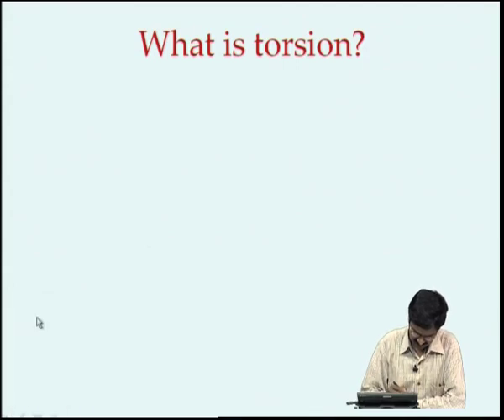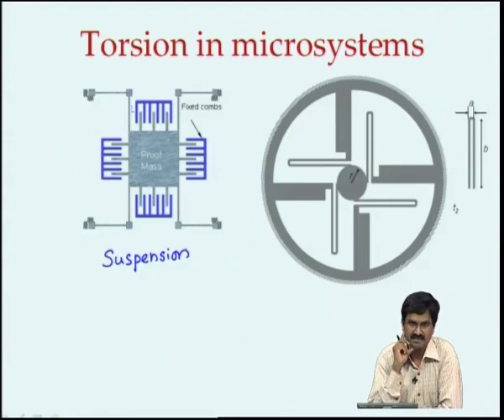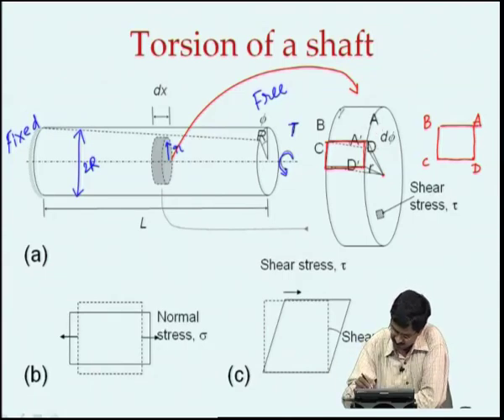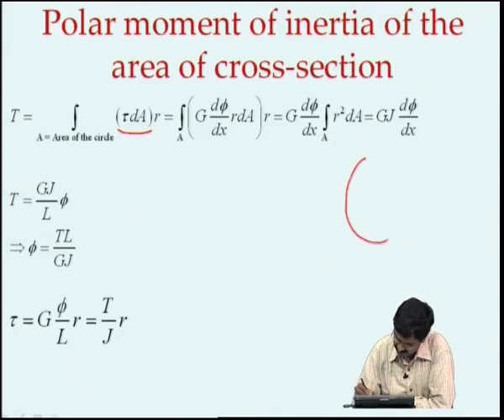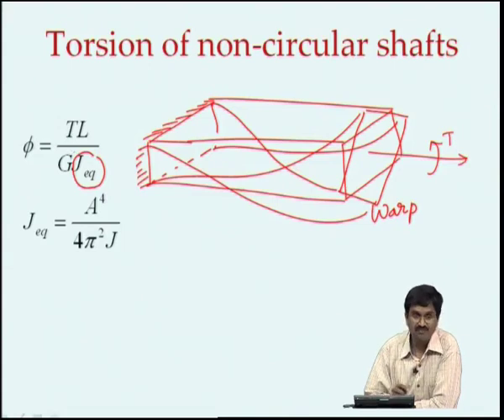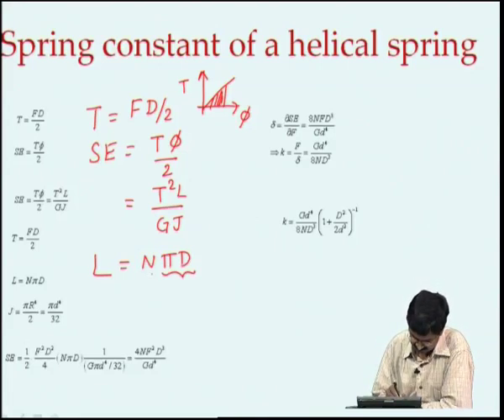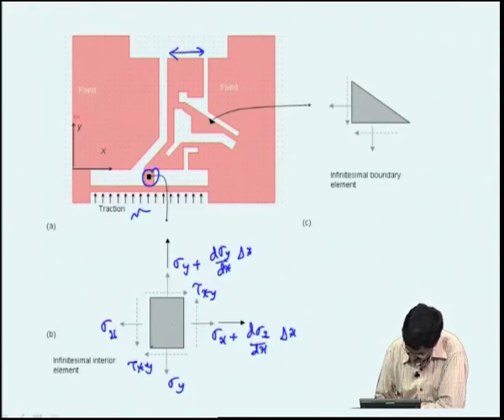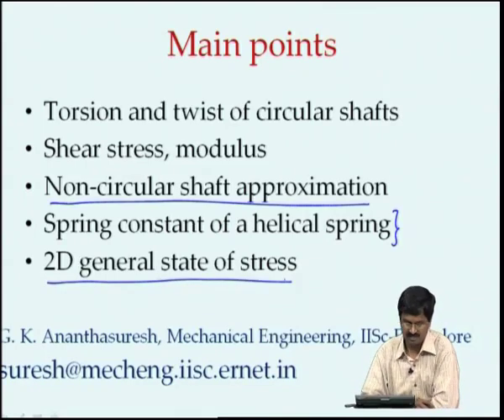Mod-03 Lec-18 Torsion and Twist